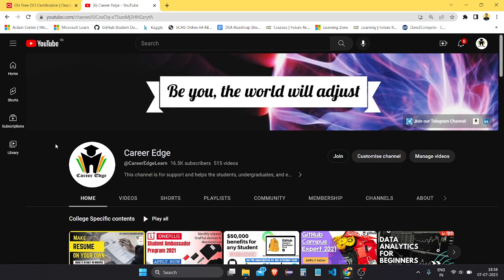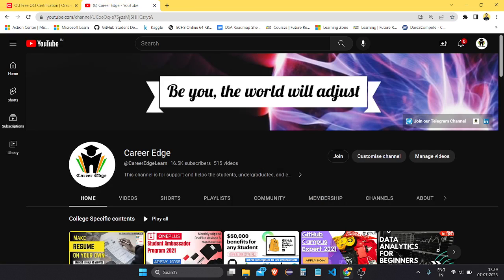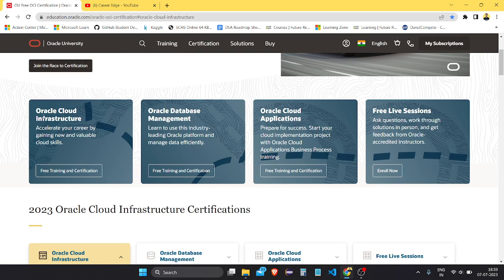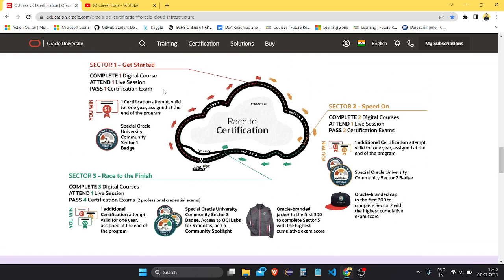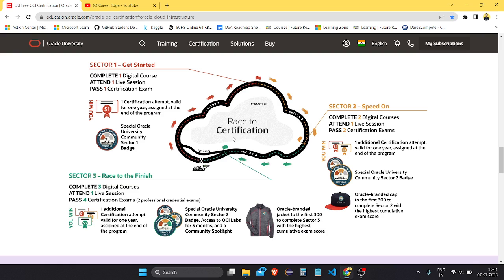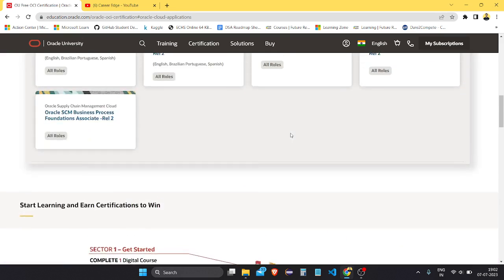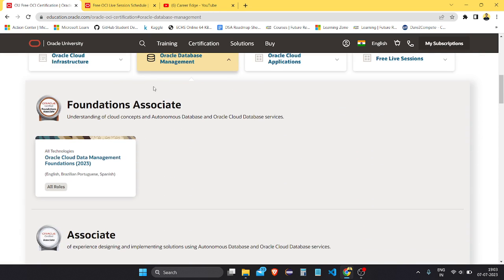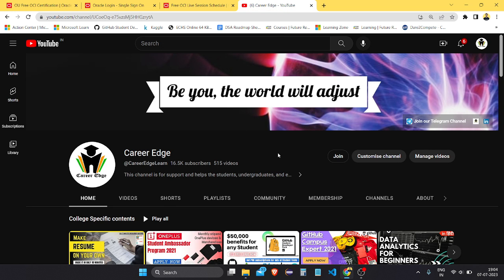Oracle certifications for FREE | Oracle University | free OCI certificate |free Goodies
Please increase the volume while you watch this video, sorry for the low audio quality.

Free Certification for OCI
June 1 – August 31, 2023
Attain in-demand skills across OCI, AI, Machine Learning, OCI multicloud, data management, applications business processes and earn badges and win prizes for free.

Accelerate your career by gaining new and valuable cloud skills.

Oracle Database Management
Learn to use this industry-leading Oracle platform and manage data efficiently.

Oracle Cloud Applications
Prepare for success. Start your cloud implementation project with Oracle Cloud Applications Business Process training.

Free Live Sessions
Ask questions, work through solutions in person, and get feedback from Oracle-accredited instructors.

Topics covered in this video:
free oracle certification
free oracle certification,
oracle cloud certification,
oracle database management certification for free,
free certificate by oracle,
oracle university,
how to get free certificate from oracle,
oracle certification answer,
oracle cloud infrastructure certificate for free,
oci certification for free,
race to certification from oracle university,
free certificate,
certification for free,
aws certification for free,
Microsoft azure certification for free